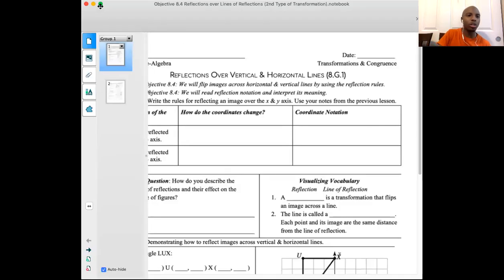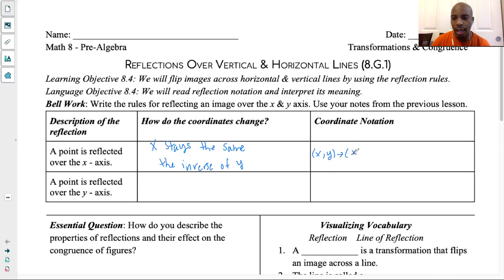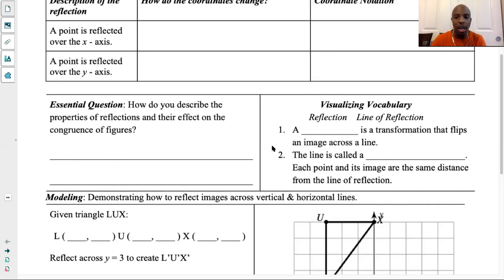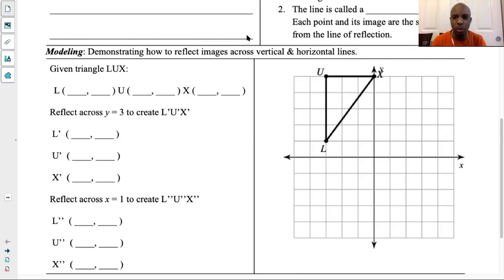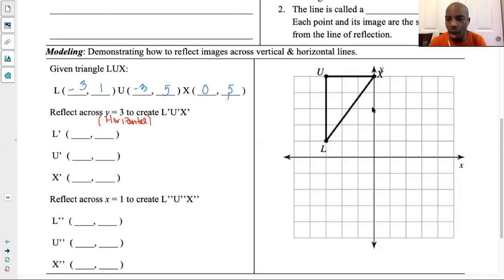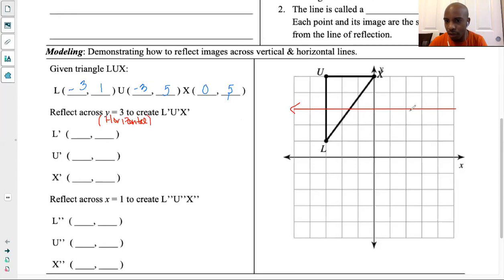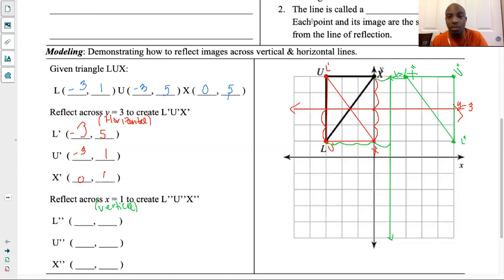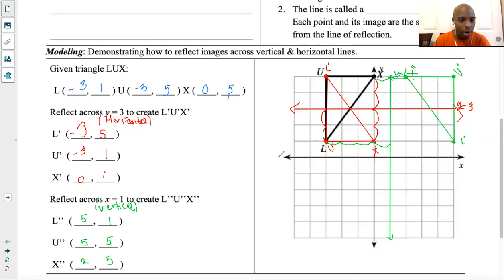Unit 8 Lesson 4 Reflecting Images over Horizontal & Vertical Lines Math 8